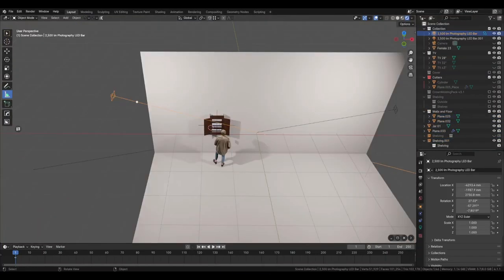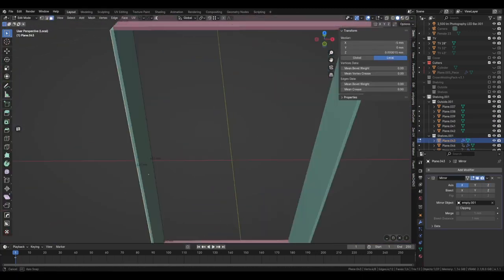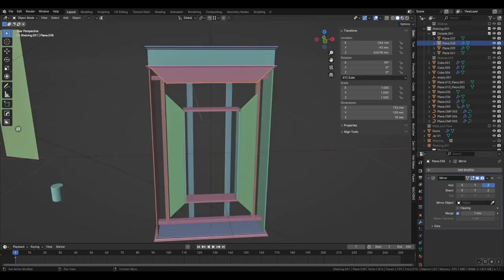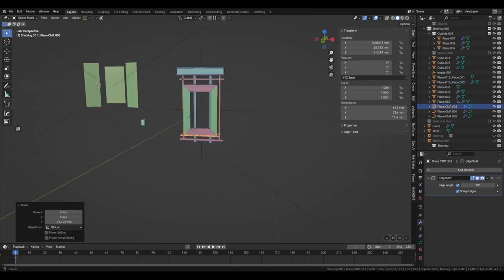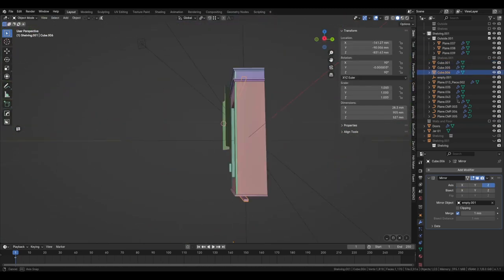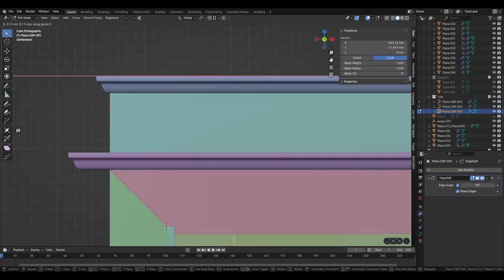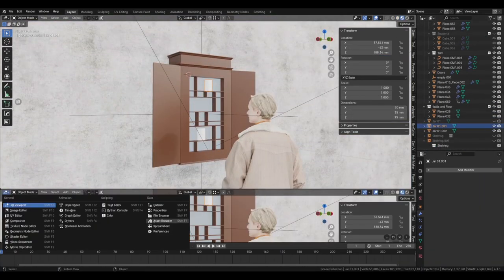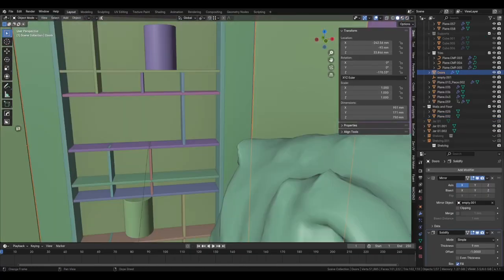Designing a Quantum Biology Cabinet of Curiosities artwork - have I gone too far this time?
I've got just one month to finish my artwork based around the new science of Quantum Biology. Today I've been working in Blender to design this cabinet that is going to form the housing of the artwork. Have I set my sights too high and created an overly complex design?